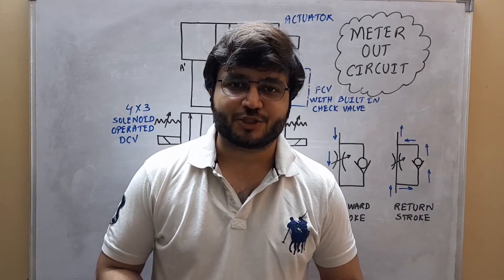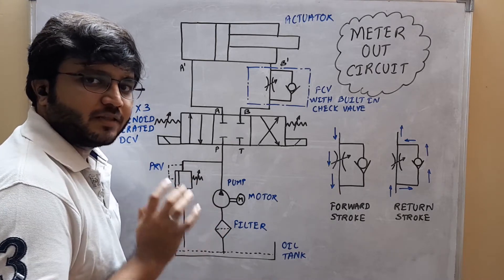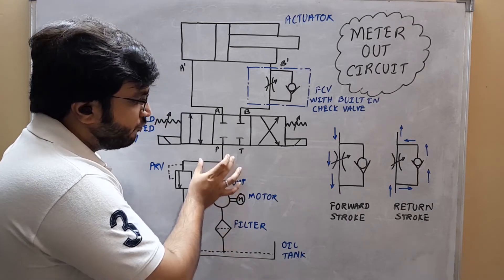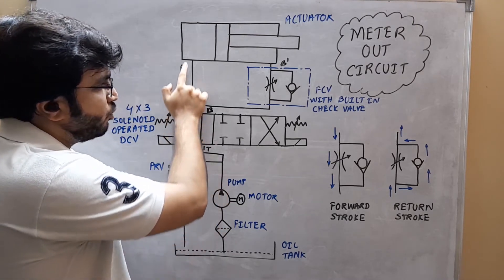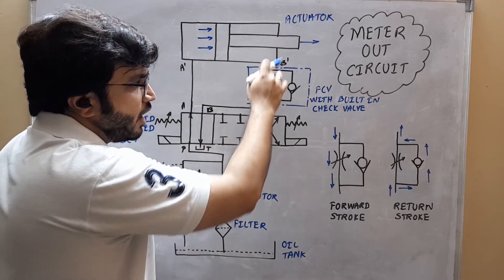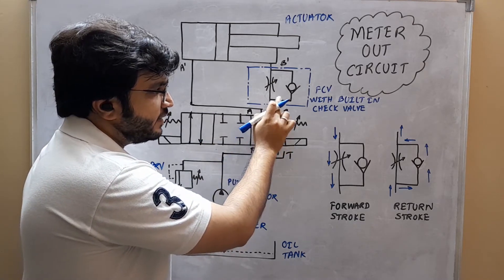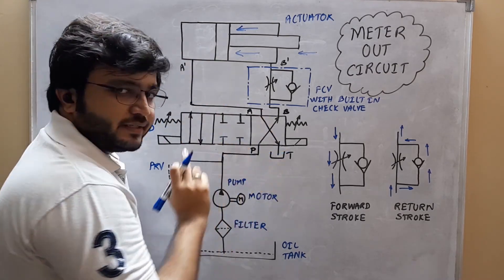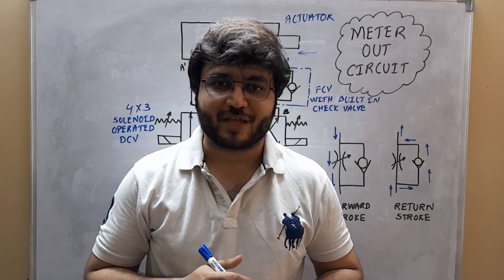Meter Out Circuit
In Meter Out Circuit, the flow control valve is installed in the return line metering the fluid being discharged. In that way, this circuit also gives the control over the actuating speed. This type of circuit is ideal for overhauling load applications in which a workload tends to pull an operating piston faster than a pump’s delivery would warrant.